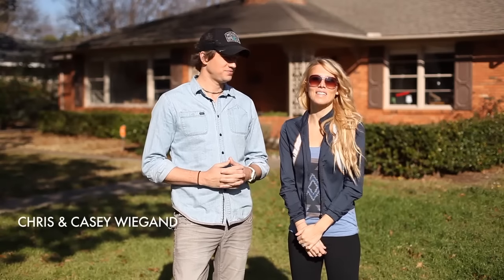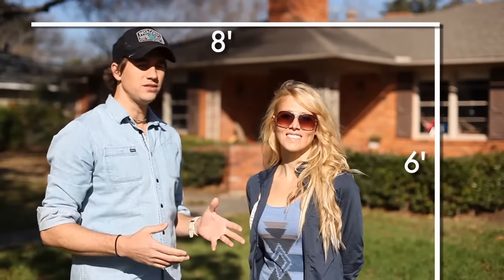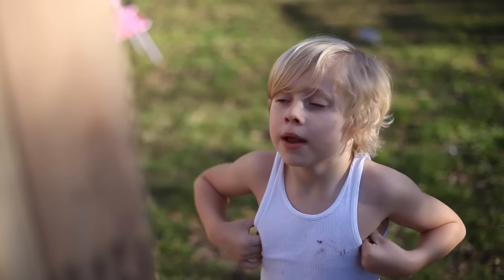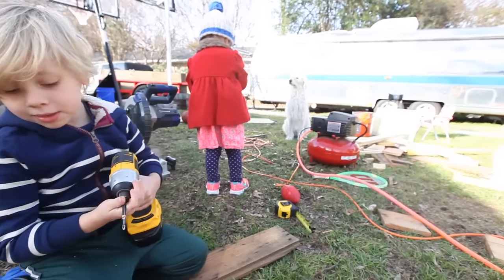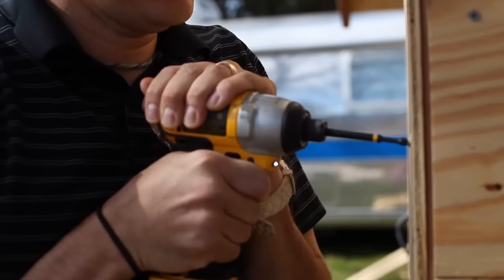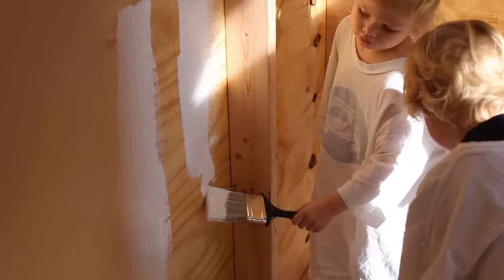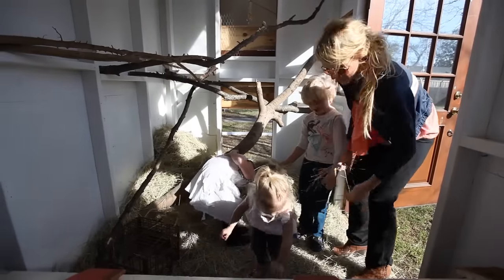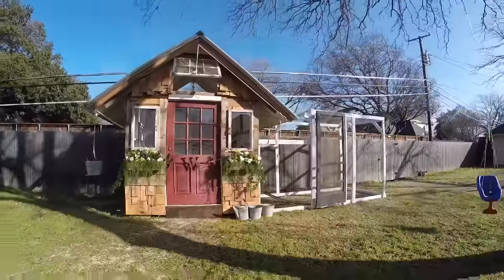Weekends with the Wiegands: Let's Build a Chicken Coop!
When the Wiegands move into their new Dallas home, they dive head-first into a series of weekend projects. First on their list? Constructing a chicken coop! Chris and Casey gather their three young children in the backyard and make it a family affair. They’ve collected salvaged wood and windows from old homes to repurpose just for this project. Their final creation is a remarkable six-by-eight chicken coop fit for a king.